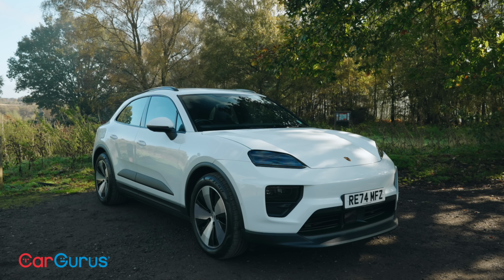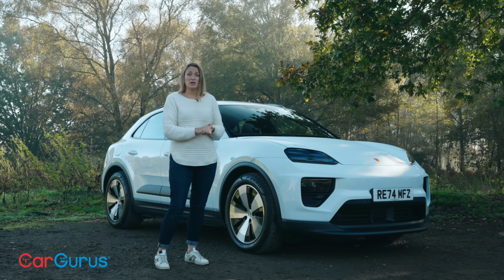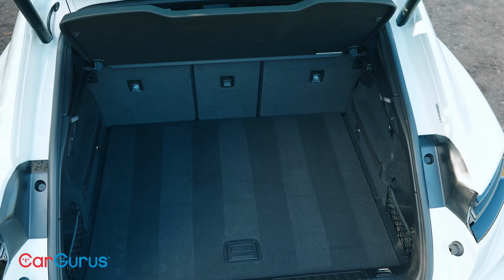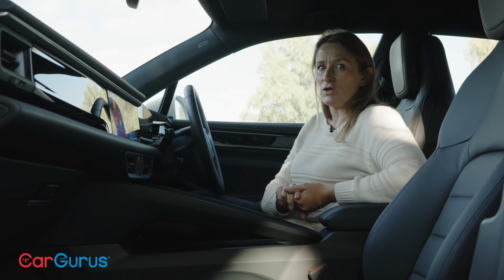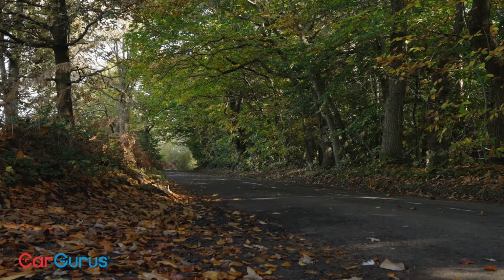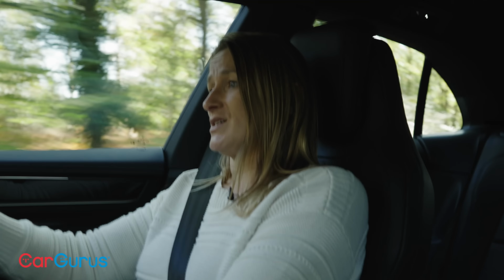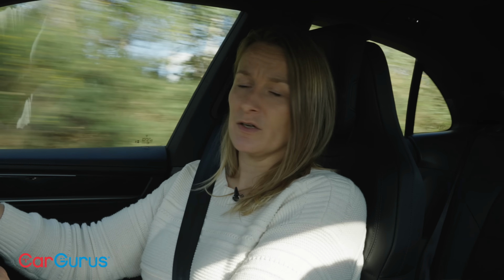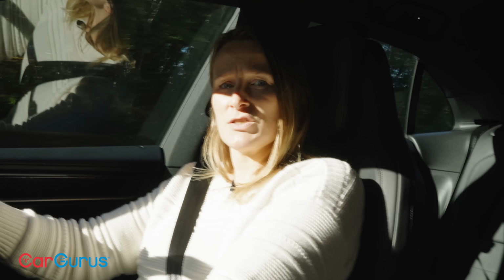Porsche Macan Electric Review: The new benchmark EV SUV?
The Porsche Macan can now be ordered in electric form, but should you consider it over the petrol equivalent? And how does it differentiate itself from the vast number of other electric SUVs on sale?

In this CarGurus UK review, Vicky Parrott tests the new Macan 4 Electric to see how it stacks up. Would you consider buying one?

▬▬▬▬▬▬▬▬▬▬ Chapters ▬▬▬▬▬▬▬▬▬▬
00:00 Introduction
01:27 Styling
02:33 Boot space
02:54 Rear seats
03:02 Interior
05:18 Driving
08:22 Verdict